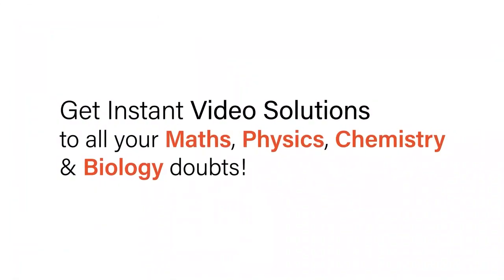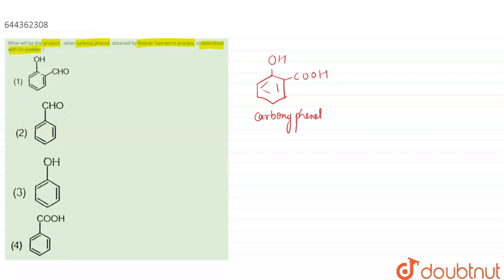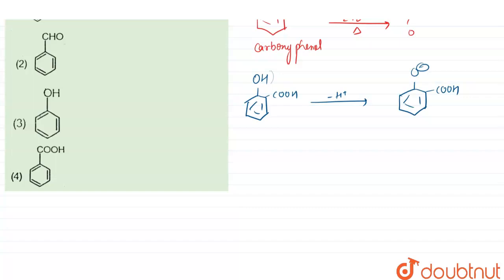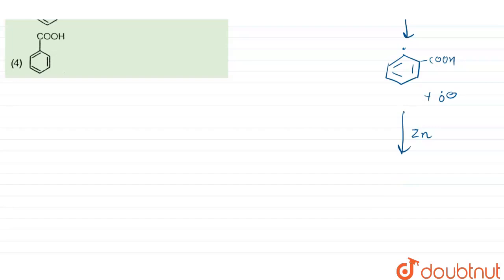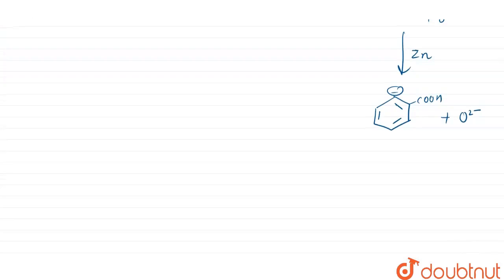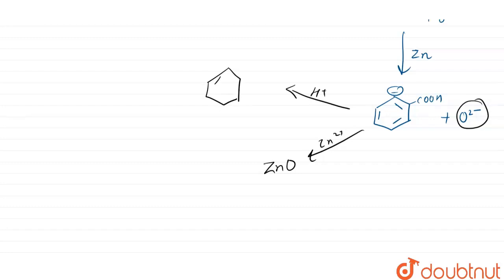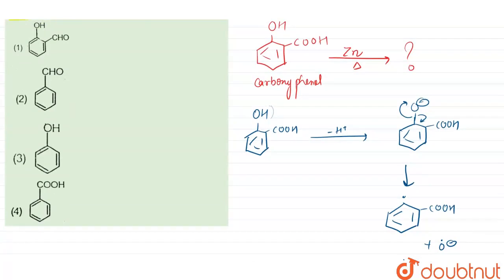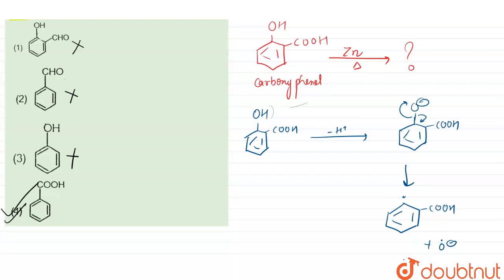What will be the product , when carboxy phenol, obtained by Reimer Tiemann\'s process, is deoxid...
What will be the product , when carboxy phenol, obtained by Reimer Tiemann\'s process, is deoxidised with Zn powder ?
Class: 12
Subject: CHEMISTRY
Chapter: ALDEHYDES, KETONES AND CARBOXYLIC ACIDS
Board:IIT JEE

👉 Have Any Query? Ask Us.